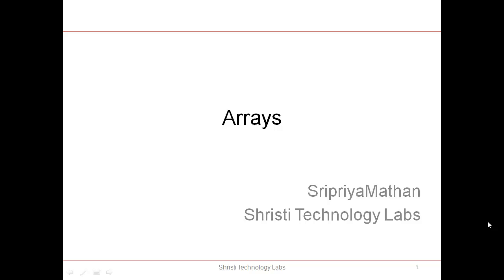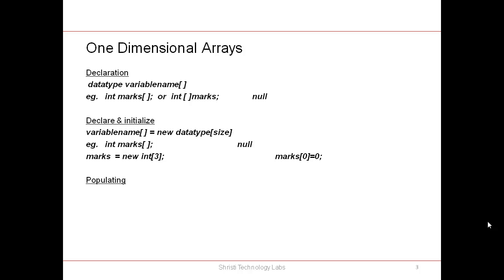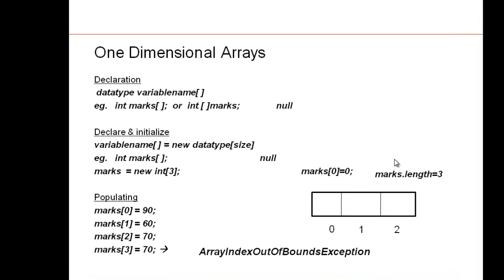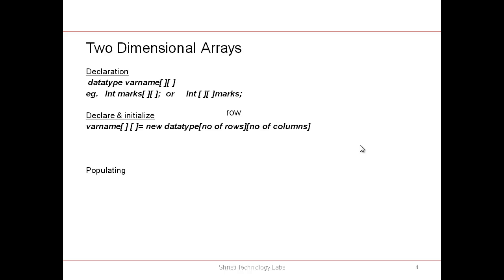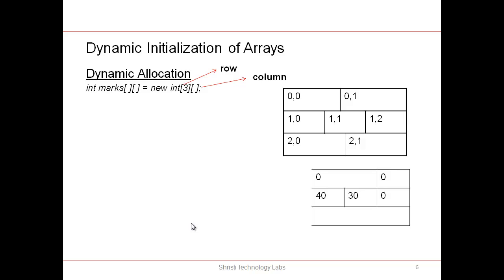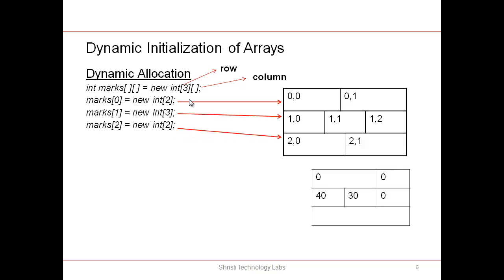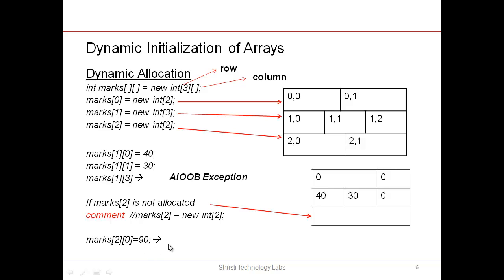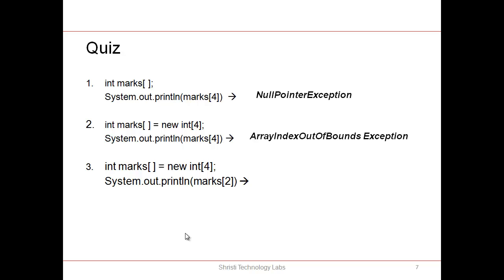Java for Beginners Chapter-3 Arrays in Java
This video explains the concept of one dimensional and two dimensional arrays in java
To watch a practical example in Arrays visit

Confidence in creating java applications using object oriented concepts
Good Knowledge in Exception Handling
Work with Collection framework needed by the industry
WHAT YOU WILL LEARN:

Importance, uses, strengths, and weakness of the java language
Key object oriented concepts like abstraction, encapsulation, inheritance and polymorphism
Exception Handling techniques in java
Use of static block, variables, method, static import
Working with abstract classes and interfaces
Multithreading concept
Collection framework and use of Wrapper classes
JDBC for connecting with the database
PREREQUISITES:

A basic knowledge in C++ .
Prior experience in any programming language.
COURSE DESIGNED FOR:

Freshers/ Developers who have experience in OOPS but no java experience
OCAJP aspirants
For programmers who want to develop a career in java

COURSE DURATION:

40 Hours

CURRICULUM IS FOR

Freshers who have experience in oops but no java experience
Developers who want to switch to java frameworks
SCJP/OCA aspirants